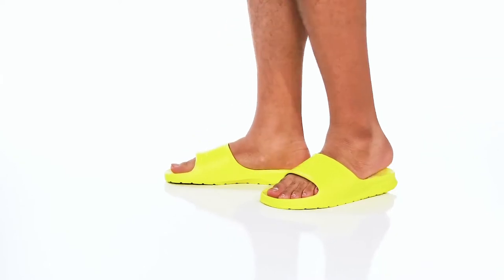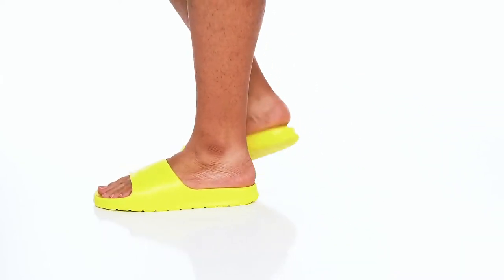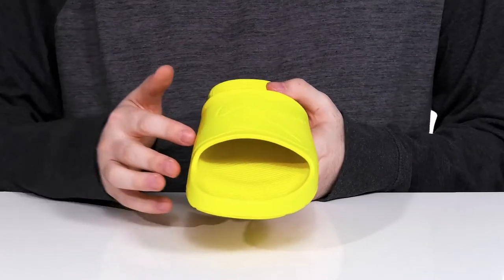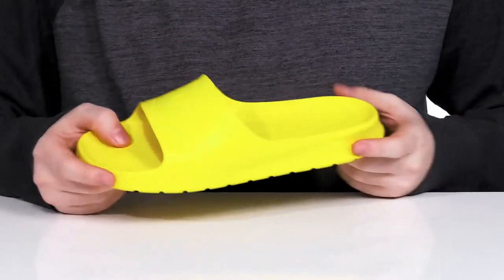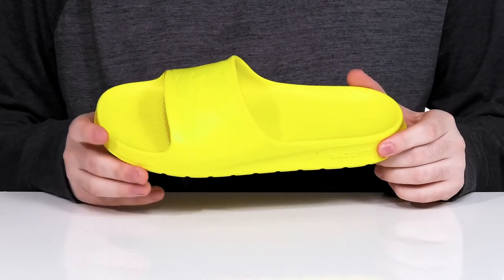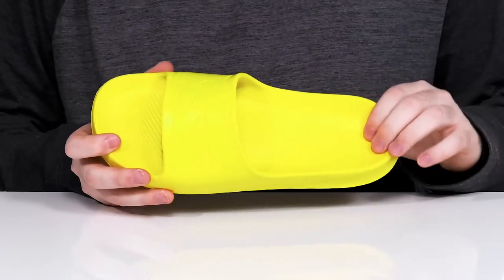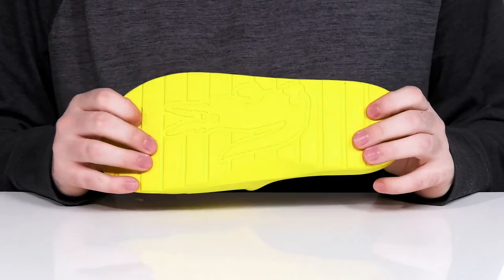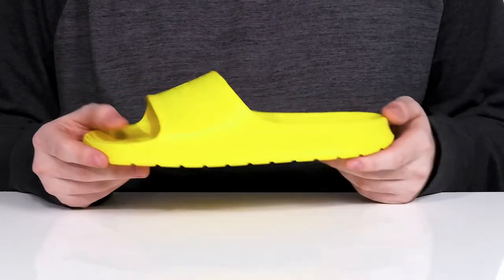Lacoste Croco 2.0 1122 2 CMA SKU: 9742185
Enjoy the poolside wearing the lightweight Lacoste&trade; Croco 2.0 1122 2 CMA sandals.
EVA upper with brand logo embossed on the vamp.
Synthetic lining.
Oversized crocodile design on the front strap.
Slip-on style.
EVA outsole.
imported.